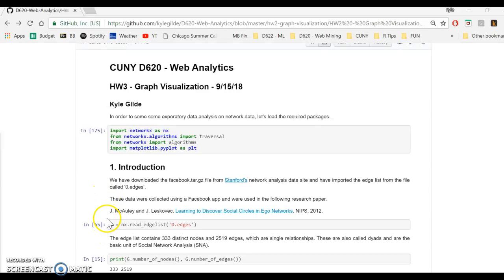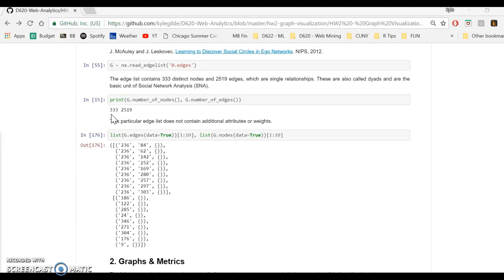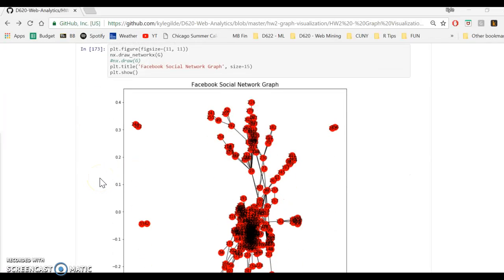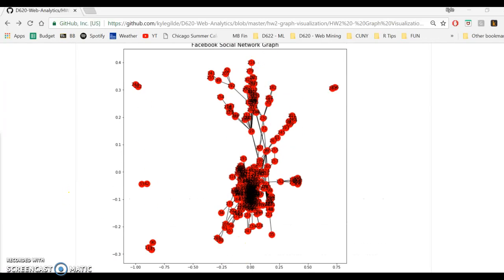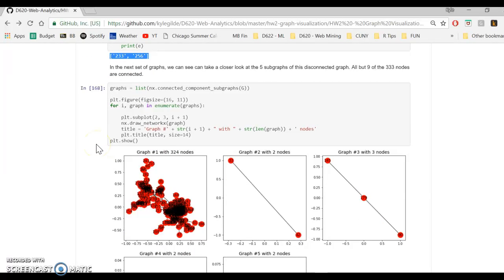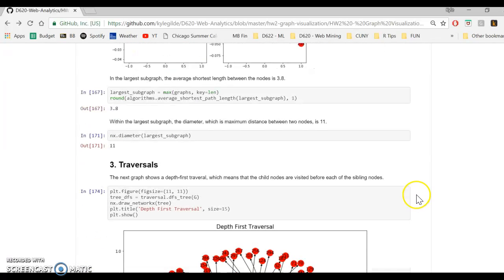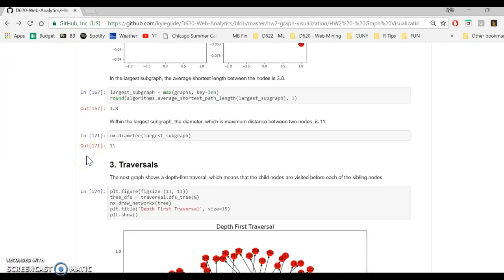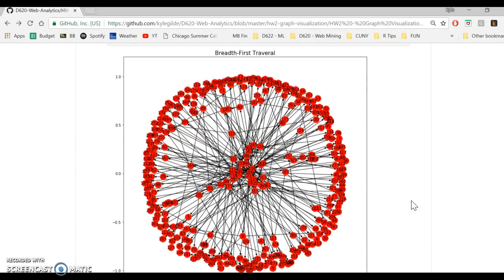CUNY Web Analytics HW #3 Graph Visualization